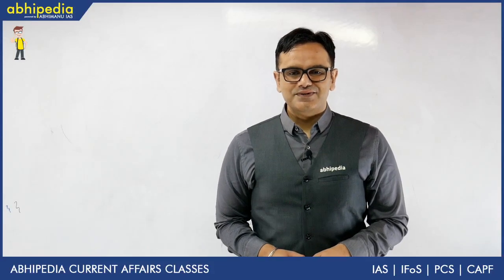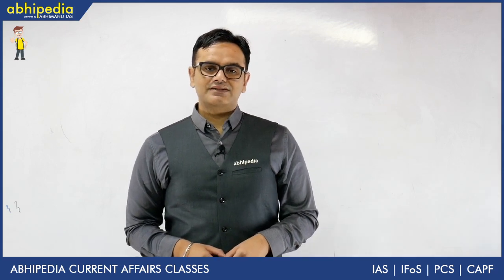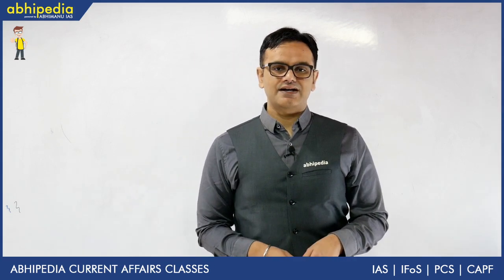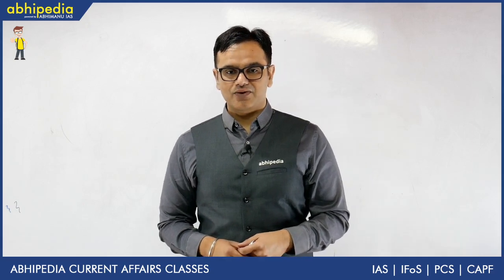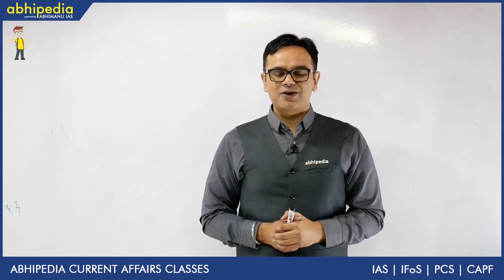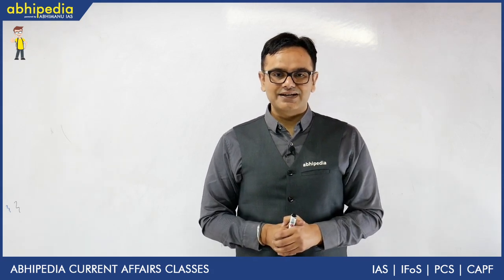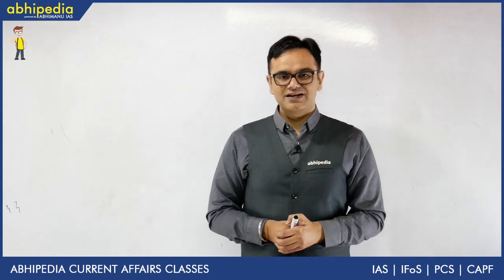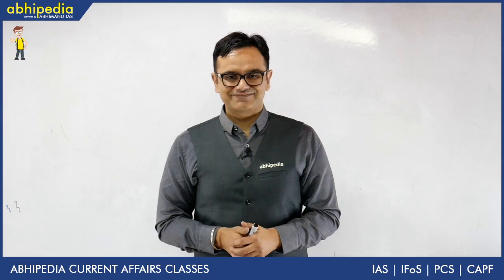Operation Twist I Indian Economy I Abhipedia IAS important current issues I By Mr. Abhishek Sharma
Abhipedia powered by Abhimanu IAS brings a "Abhipedia IAS important current issues"to sharpen your preparation for IAS 2020.